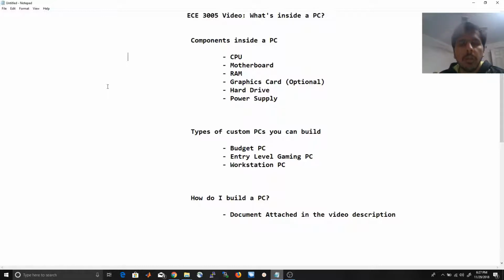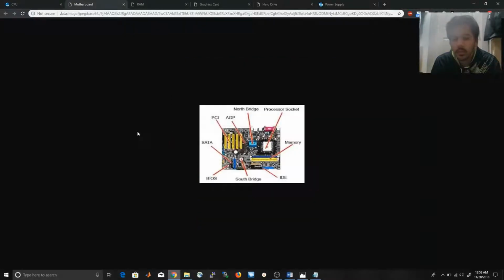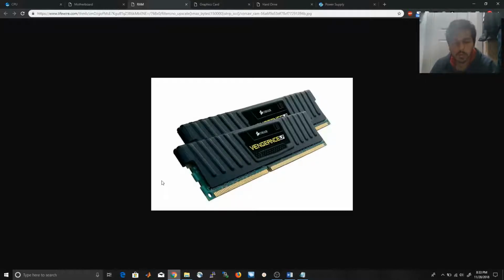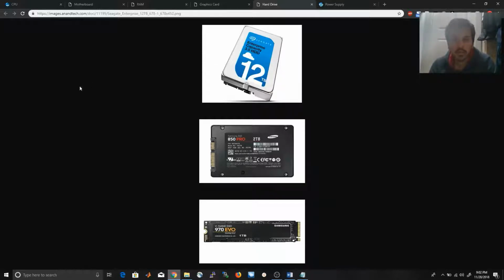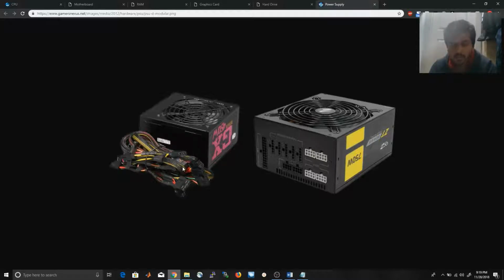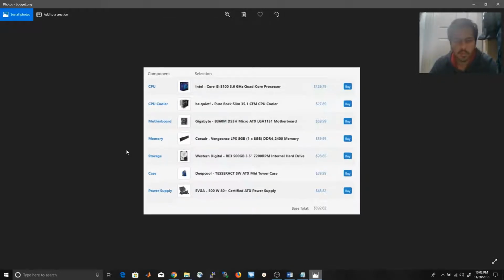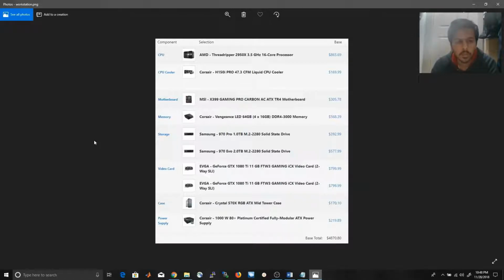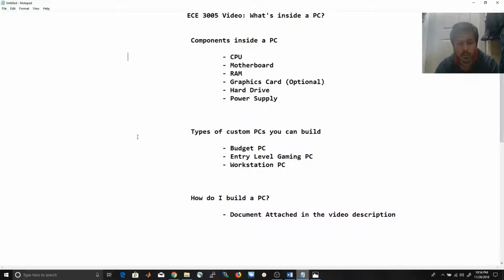What's inside a PC? A4 Presentation ECE 3005 Georgia Tech